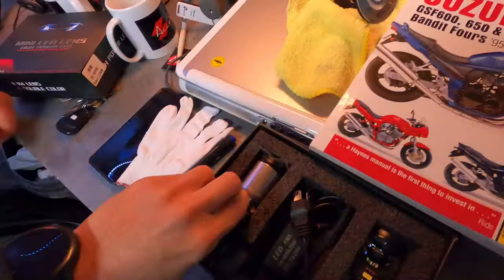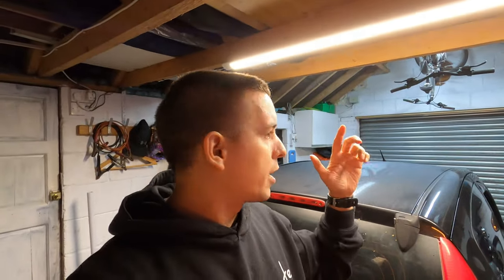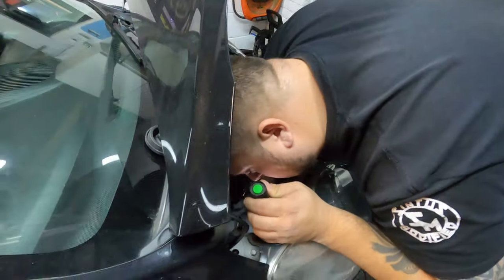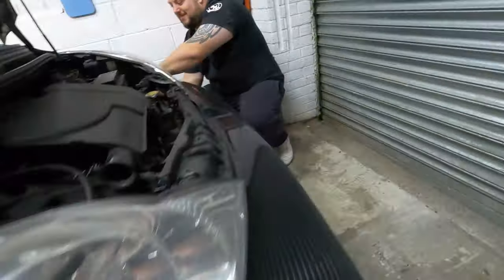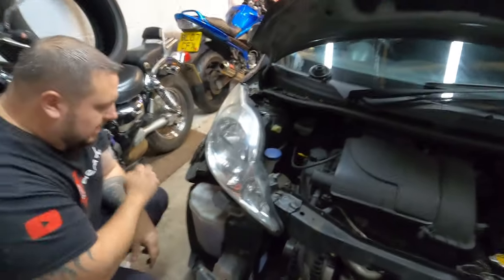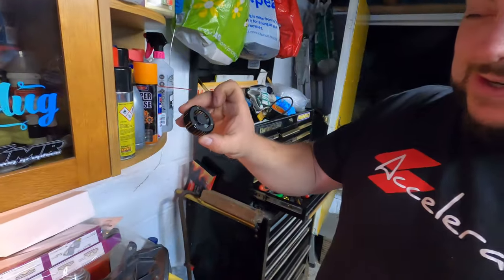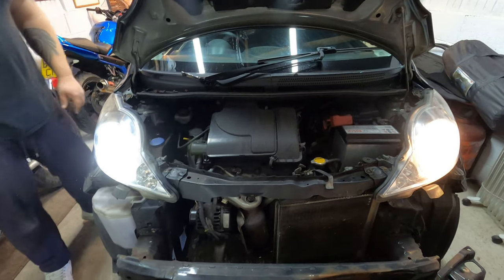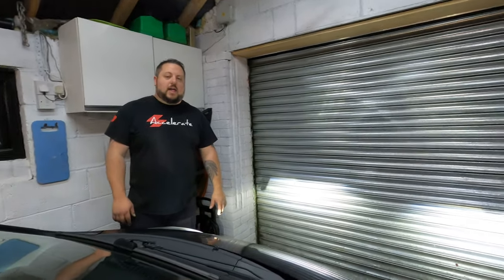The BEST Headlight Bulbs For YOUR CITYBUG! LED Bulbs That Won't BLIND People **Built In Projectors**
WE HAVE DONE IT!

Finally, a set of LED bulbs that have an appropriate beam cut off that will NOT blind other road users!

The City Bug line up (Peugeot 107, Citroen C1 & Toyota Aygo) all have less than desirable headlight visibility.

Since owning my Peugeot 107 (City Bug) I have been obsessing over getting the best lighting possible throughout the car, particularly the headlight bulbs! We tried cheap bulbs, expensive bulbs, LED, halogen. with little success. Here in the UK it is illegal to use LED bulbs within a reflector housing, it is only legal to use them in projector lenses.

So here we have it. LED bulbs with built in projector lenses.

Join us as we test out these bulbs and see if they rectify the scattered beam pattern that LED bulbs inherently produce.

THESE BULBS WILL FIT YOUR PEUGEOT 107, CITROEN C1 & TOYOTA AYGO that have factory halogen bulbs.

for all your car cleaning/detailing needs.

The eBay item number from which I purchased the bulbs has since been sold out/removed, here is the link to an alternative:

Alternatively, jump on to eBay, amazon etc and search for 'H4 LED Projector Bulbs'